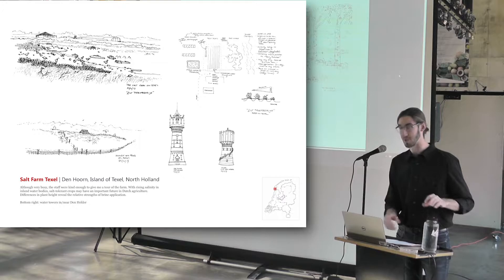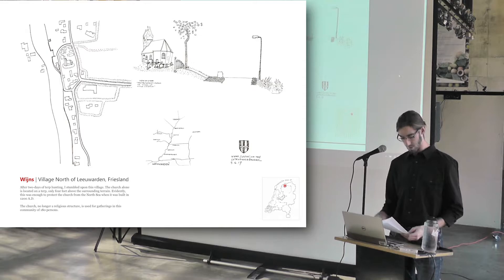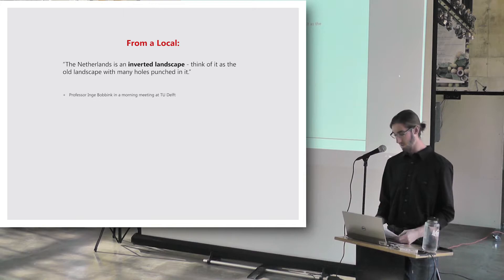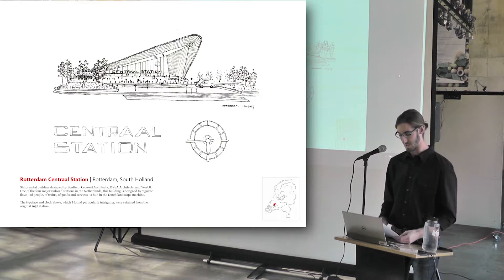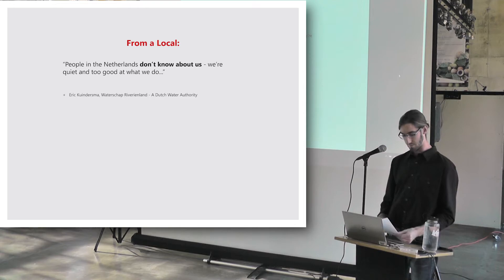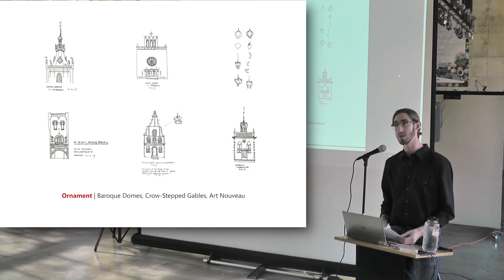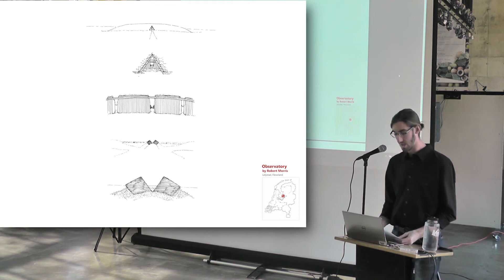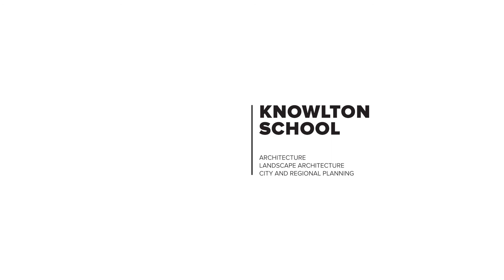Christian Moore (BSLA), The Dutch Landscape Machine - ARTA 2017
An ARTA 2017 winner, Christian Moore (BSLA), discusses his research entitled "The Dutch Landscape Machine".